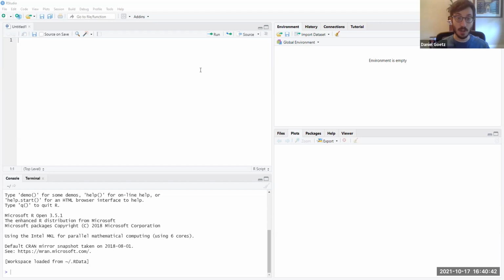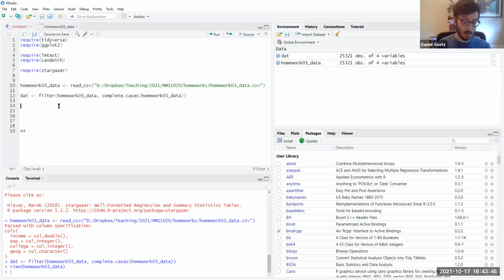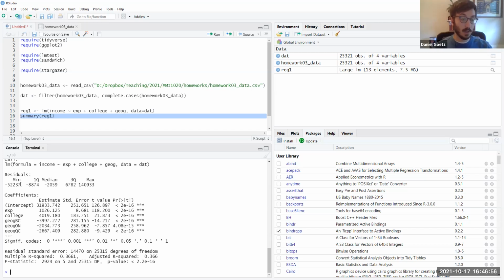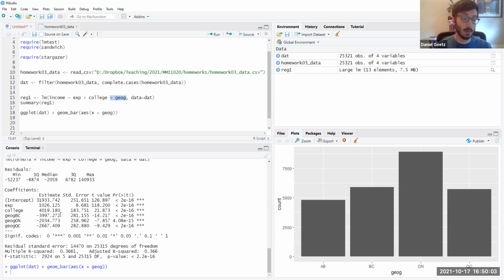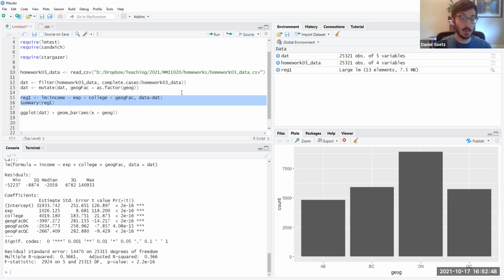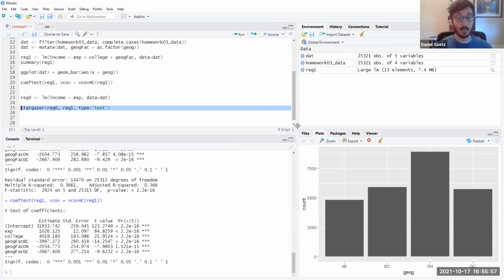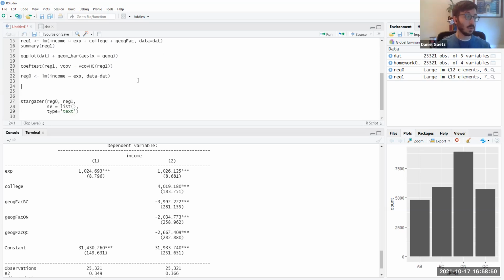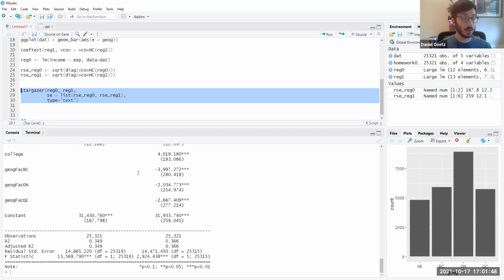Lecture 05 R demonstration